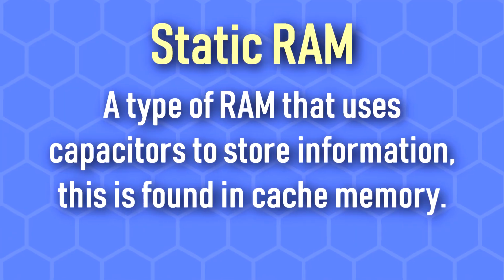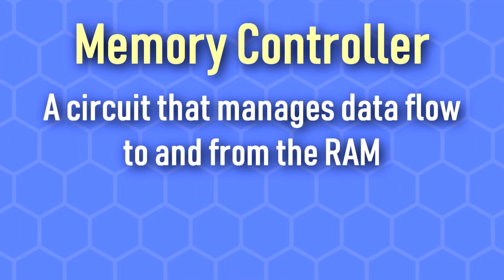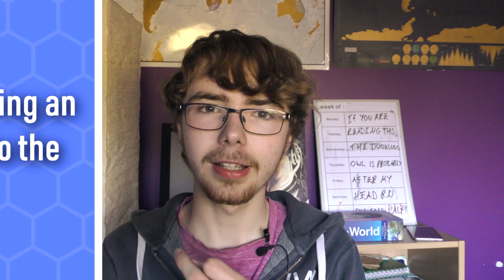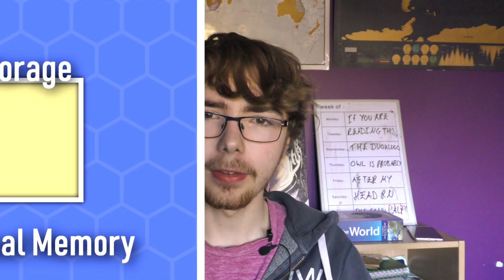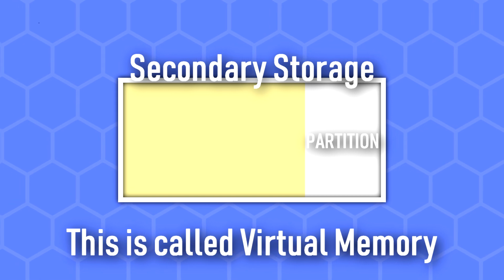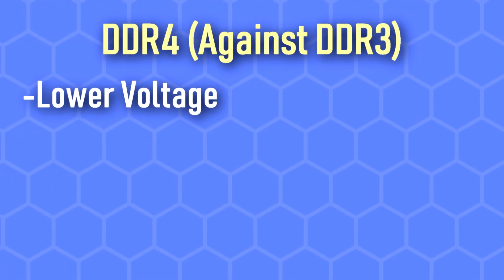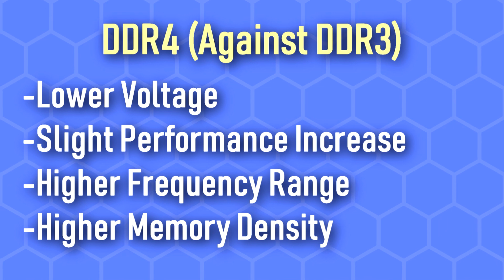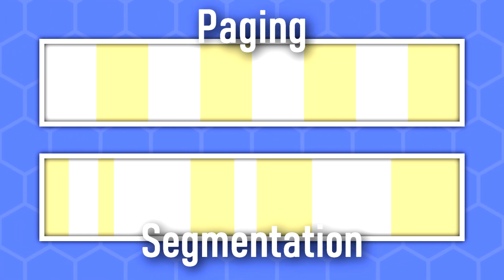Random Access Memory Explained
RAM, or Random Access Memory is a vital part of most computer systems. In this video, I explain many aspects of how RAM works.

Huge thanks to Kedo for reviewing our scripts! He's the moderator guy in our Discord.

ASSETS AND VISUALS
Most assets and visuals were self-made, including the profile pic, thumbnails, banner and slide-cards.

The Intro was made by Tezlz, he doesn't do commissions anymore, the intro music was done by Leo the Music Ghost.

EQUIPMENT / SOFTWARE
HARRY:
Camera: Panasonic HC-VX870EB-K Camcorder
Camera Microphone: Rode Smartlav+ Lavalier
Camera Audio Recording: RecForge II
Desktop Microphone: Rode Podcaster
Desktop Audio Recording: Audacity & CN Levelator

LOGAN:
Microphone 1: Blue Snowball
Microphone 2: Audio Technica ATR2100
Camera 1: Samsung Galaxy S10+
Camera 2: LG G5
Audio Recording: Audacity

Editing & Color Grading: Sony Vegas Movie Studio HD Platinum 14